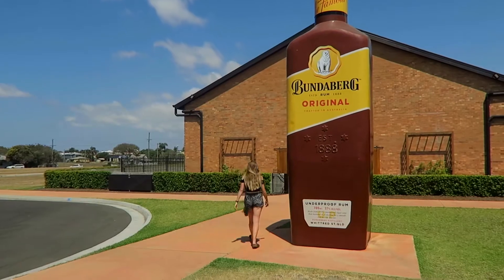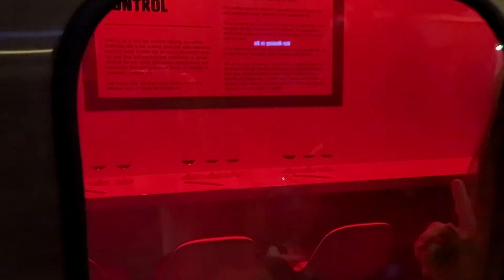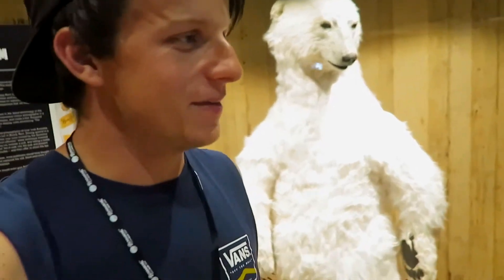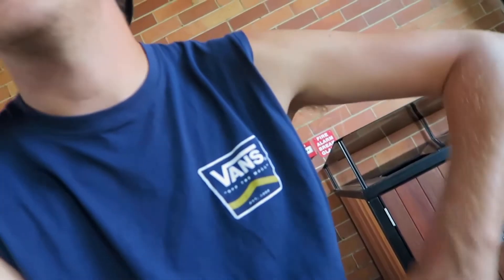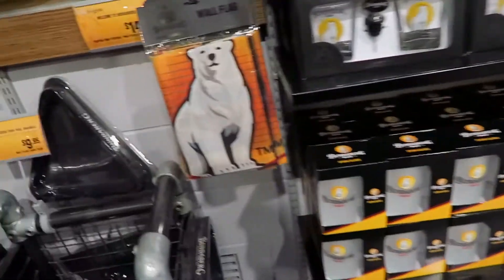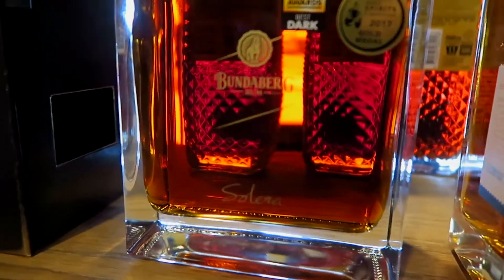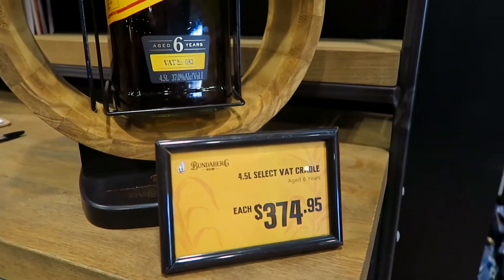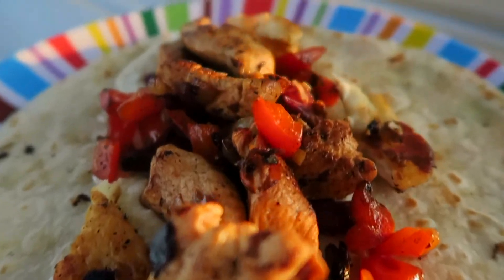DAY 20 - BUNDABERG RUM DISTILLERY TOUR | Road Trip Australia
Day 20 - 21st September 2017

We took a tour around the rum distillery, tried a few bevs and then had a beach side BBQ!